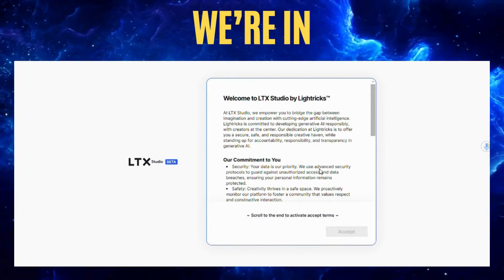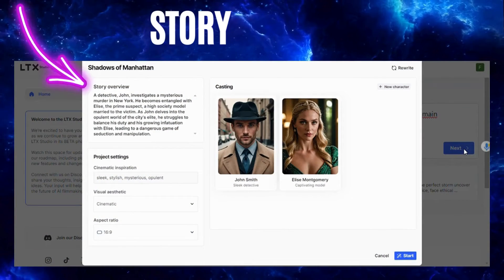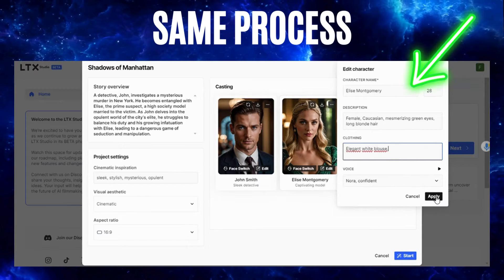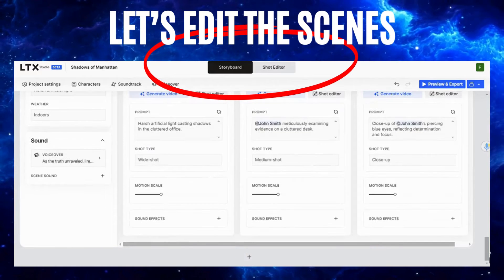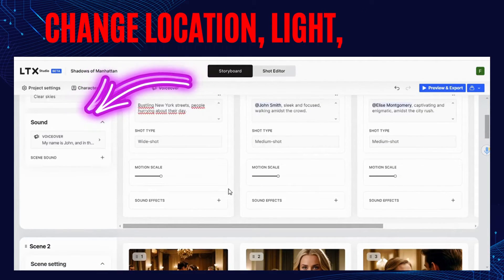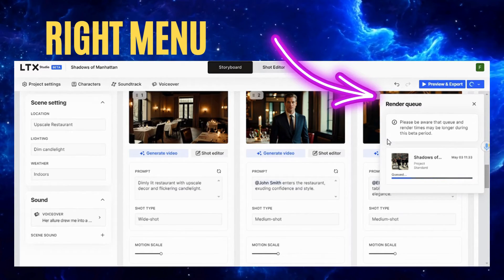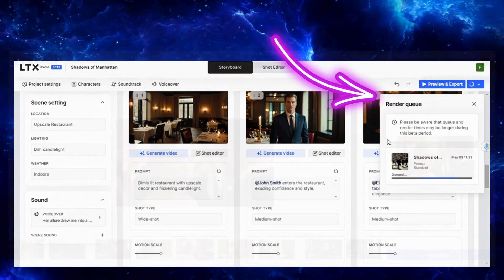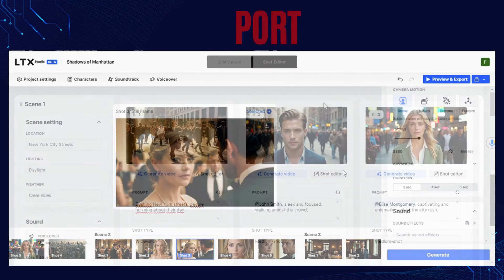Ltx Studio Tutorial - Absolutely Brilliant & Free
Create a film with AI for free. This is groundbreaking and you'll love it.
 Just follow the quick easy tutorial :)

00:00 intro to this brilliant AI tool
00:23 step by step tutorial
03:28 small ai movie
03:52 other amazing tutorials

Thanks to Canva.com